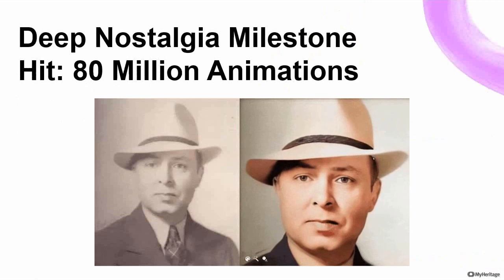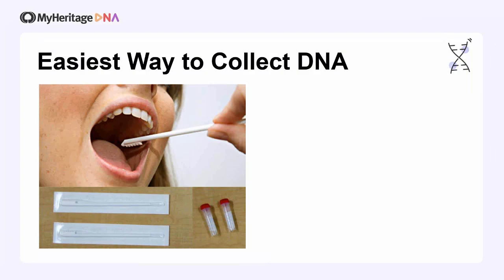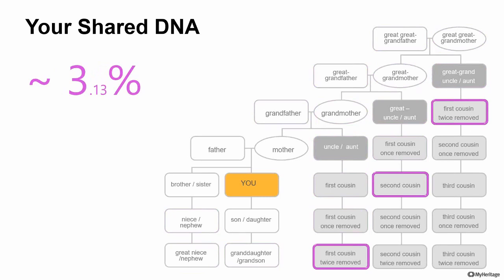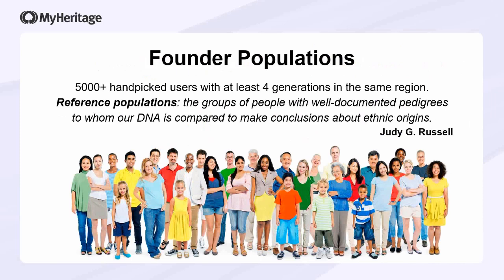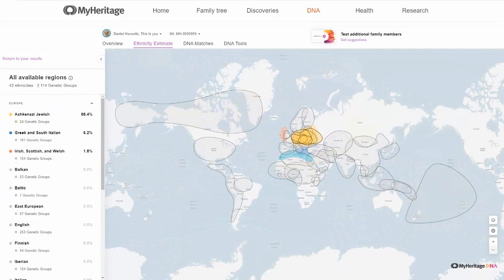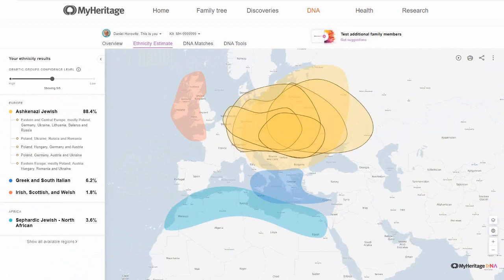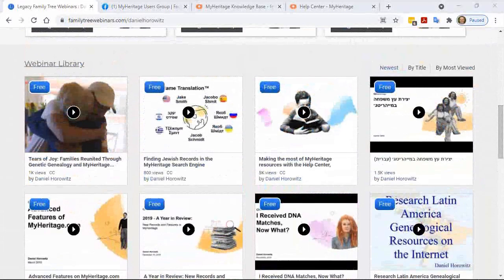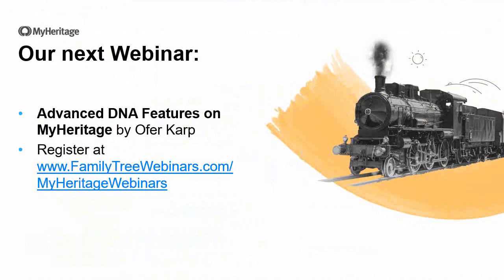Latest updates to MyHeritage Genetic Groups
Genetic Groups provide exceptional depth and resolution to MyHeritage DNA ethnicity results by pinpointing your origins across 2100+ regions. Join Daniel Horowitz as he presents the latest updates to this fascinating feature and shows you the genealogical insights you can gain from your results.